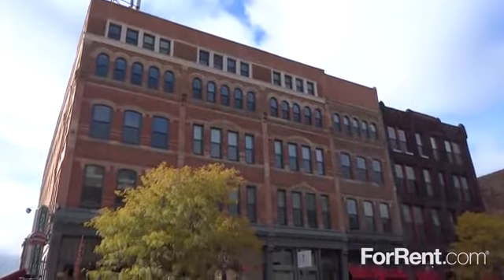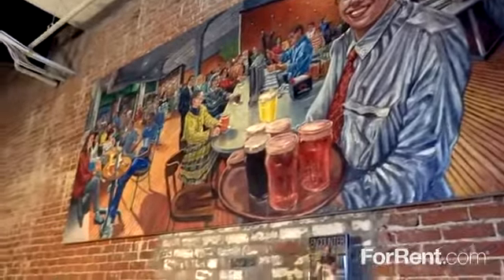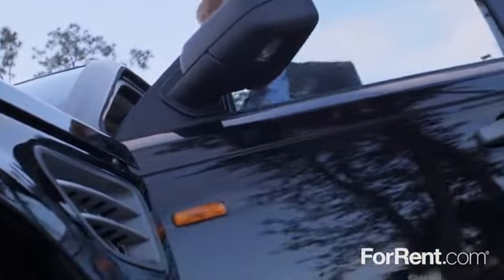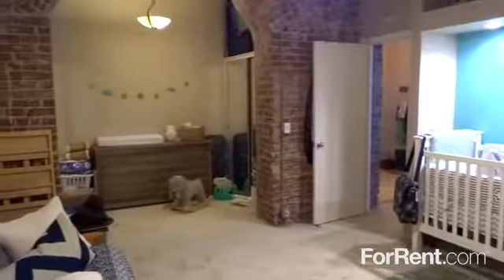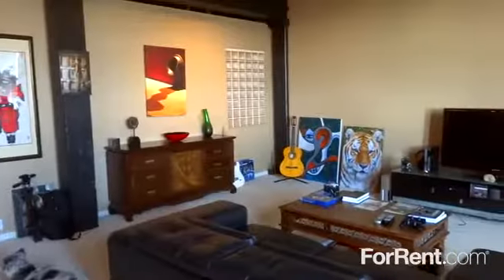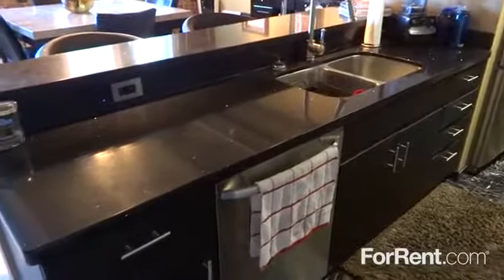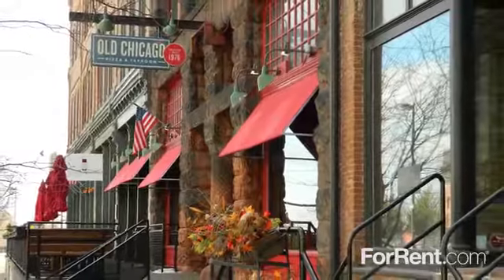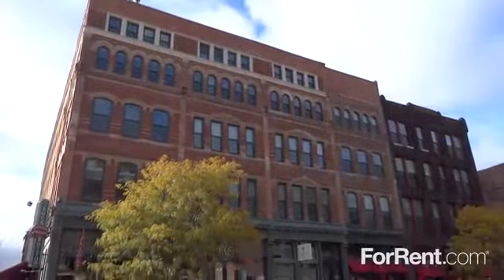Cornerstone Apartments in Omaha, NE - ForRent.com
The Cornerstone Lofts located in Omaha, Nebraska's beautiful historic Old Market district, provides downtown living at its finest. You'll love our spacious one and two bedroom luxury loft apartment homes which offer high ceilings, large windows with abundant amounts of natural light, charming exposed brick, marble entry, bath and kitchen floors (in select units), washer and dryer, FREE wireless internet access, elevator access, video controlled entries and your dog or cat is welcome too (call for details).

There is never a shortage of parking at Cornerstone because we provide our residents with a heated parking garage for $125 a month. Our spectacular location allows you to walk to the large event centers, the Old Market, major employers, fine dining, shopping, entertainment and allows for easy access to I-29 and I-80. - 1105 Harney St